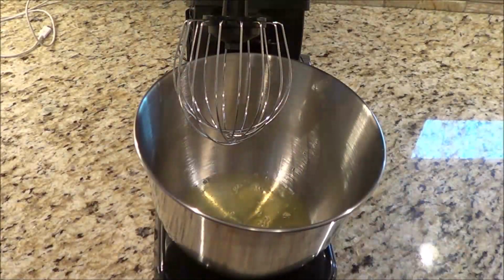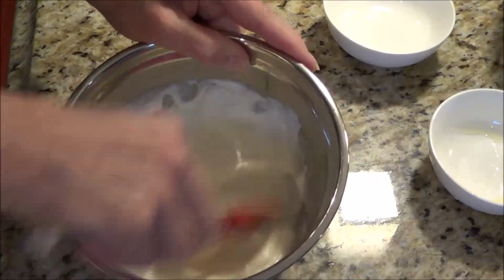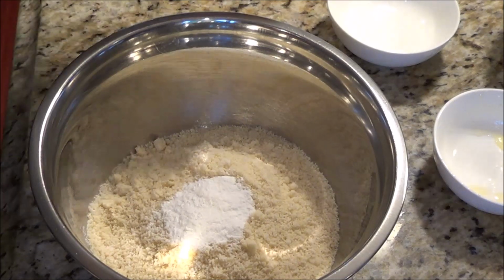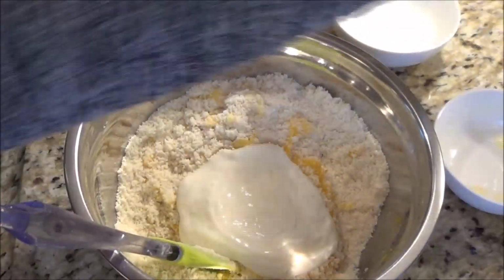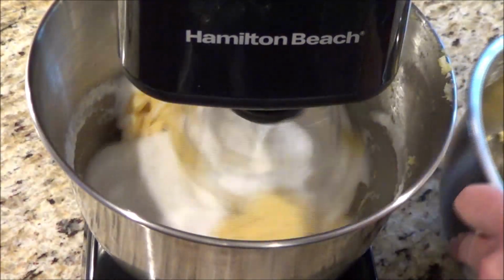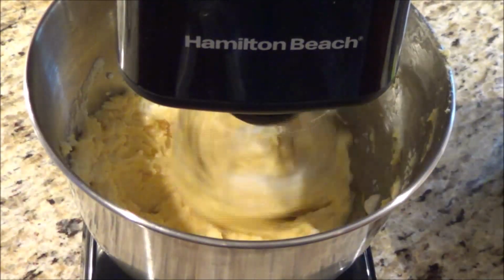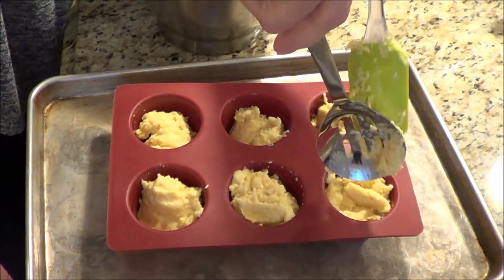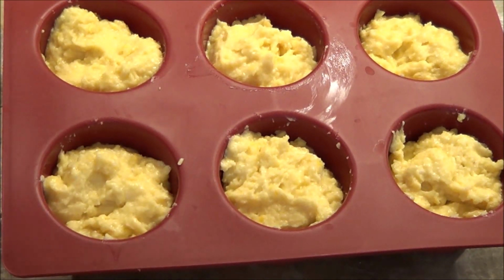Low Carb Yogurt Butter Buns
These Low Carb Yogurt Butter Buns will help replace bread in your low carb lifestyle. Bread appears to be a huge staple in most standard American diets. So it is nice to have a variety of low carb breads or buns to chose from.